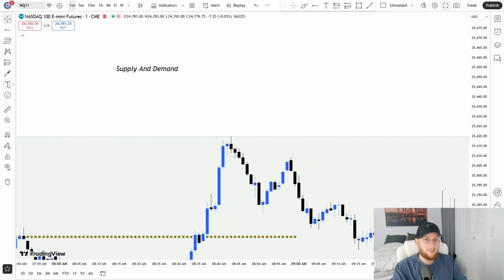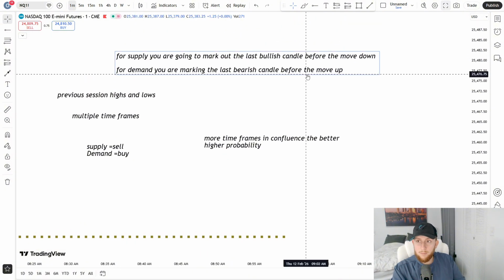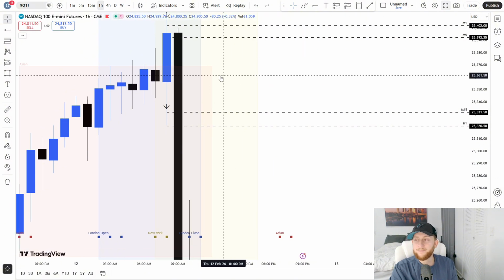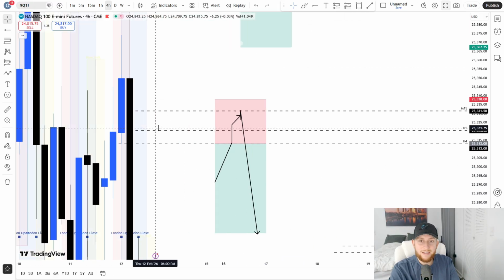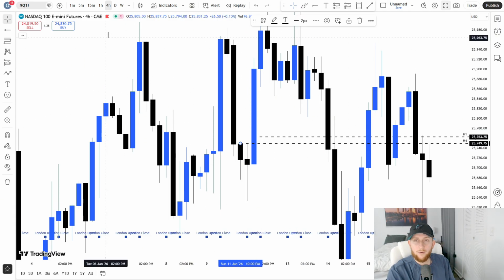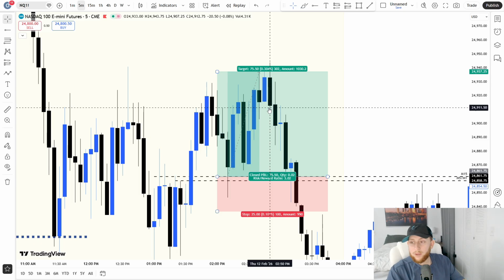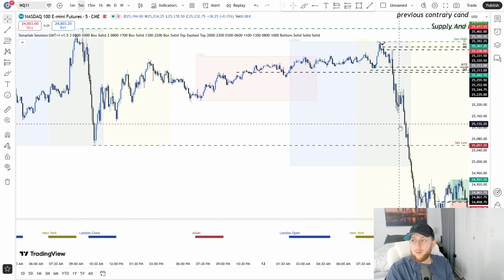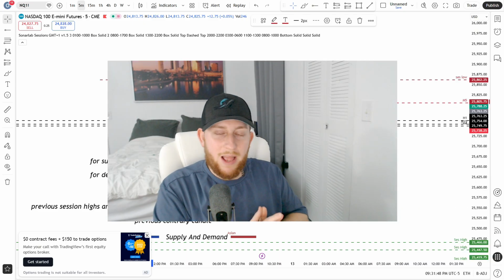From Losing Money To $10K Months With This One Strategy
In this video, I break down the exact strategy that changed everything for me.Once I simplified my approach and focused on high probability setups, risk management, and discipline, my results completely shifted. This strategy helped me:
• Cut unnecessary losses
• Improve my win rate
• Stay consistent month after month
• And finally become profitable

Live Trading / Day Trading / PropFirms / Supply and Demand / $10,000 Month / Forex / Mentorship / Futures / Trading strategy / Price Action /